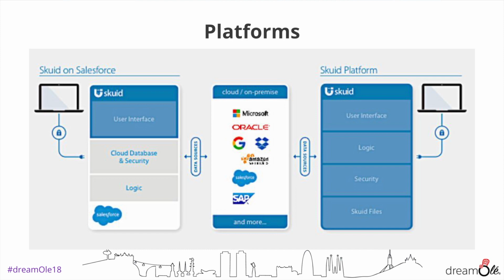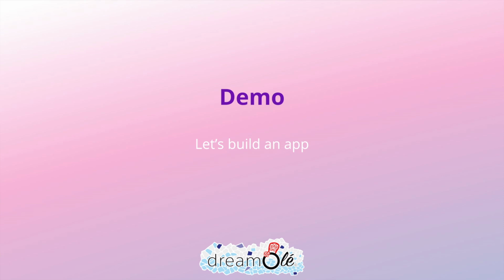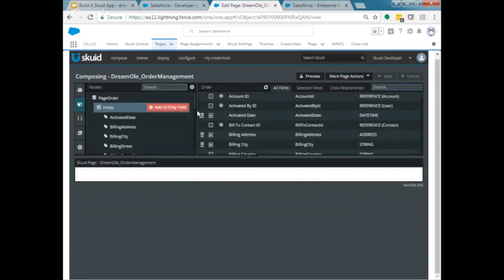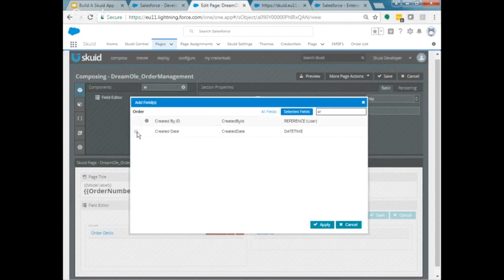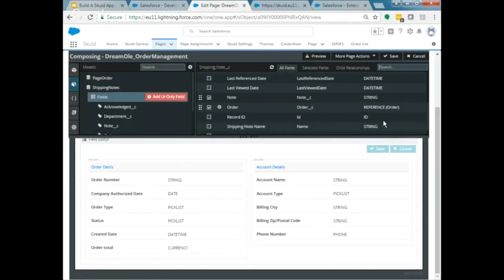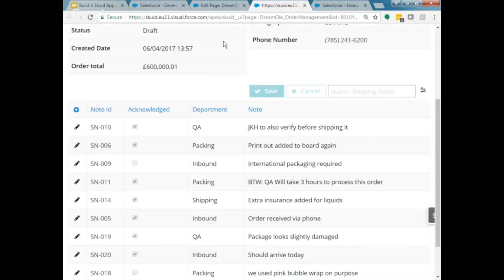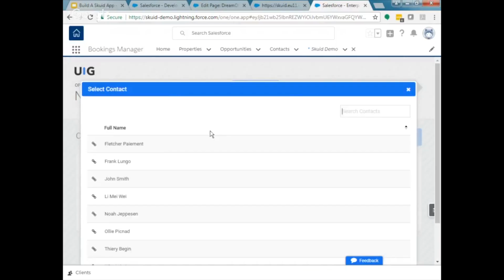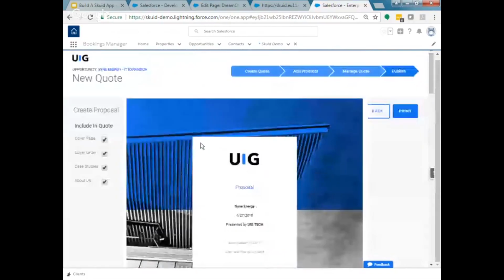dreamOlé '18 - ENG - Build and app with SKUID for Salesforce with Jeremy Yearron & Gary MCGeorge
Have you heard about Skuid, the UX tool for Salesforce?
This session will demonstrate how easy it is to build a new UI for Salesforce using Skuid, utilizing some of the main components of the tool, combining data from Salesforce and other systems together on the same page, to create a seamless application on a single page.